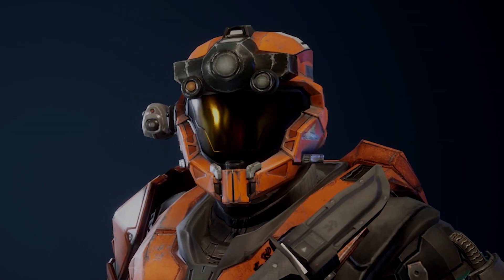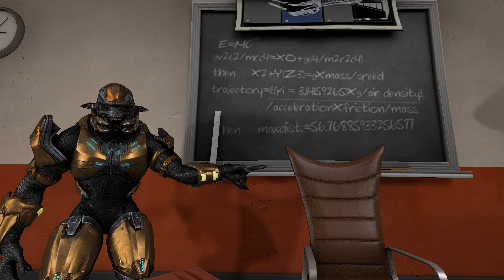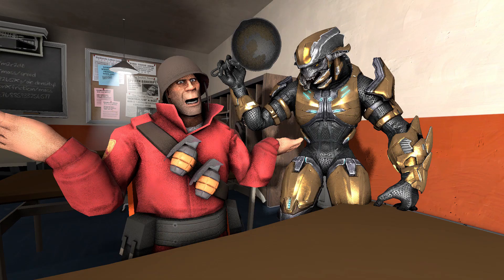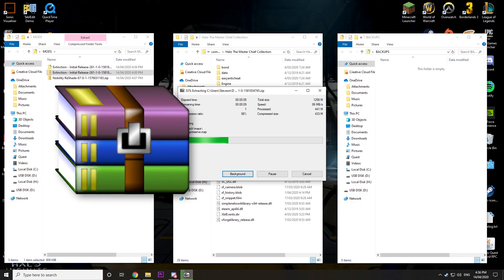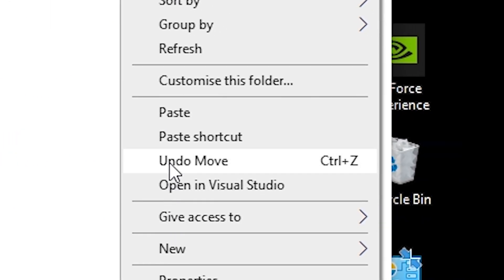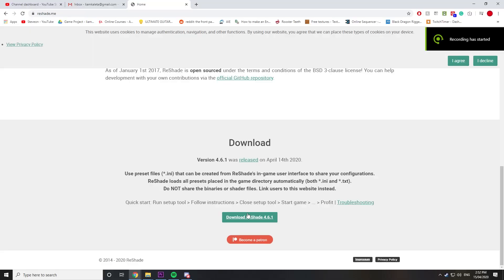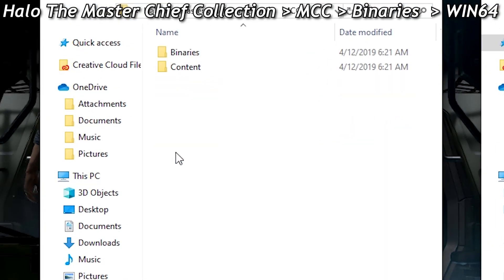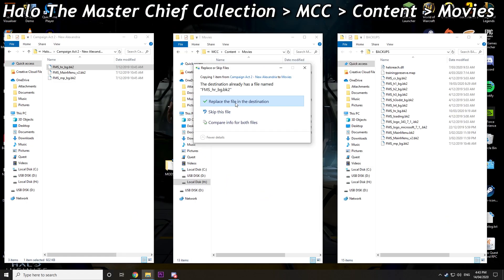How To Mod Halo PC!!!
A mod installation tutorial for Halo MCC on PC. This is my first tutorial so please forgive me if I mess up some details.

Step 1
Create a Back-Up

Step 2
Locate Halo MCC  game folder
Steam ||
This PC / (Your Harddrive) / Steam / steamapps / common / Halo The Master Chief Collection

Step 4
Extract the downloaded mod files
Recommended Programs

Step 5
Back-Up the files that you will be replaced with the modded ones.

Step 6
Drag the modded files into the appropriate location
Reshade Tutorial

Step 3
Extract and install your mod, drag your file to the following location
This PC / (Your Harddrive) / Steam / steamapps / common / Halo The Master Chief Collection / MCC / Binaries / Win64
Menu Replacer Tutorial

Step 1
Back-Up your current menus
This PC / (Your Harddrive) / Steam / steamapps / common / Halo The Master Chief Collection / MCC / Content / Movies

Step 3
Extract and place your mod in the following location